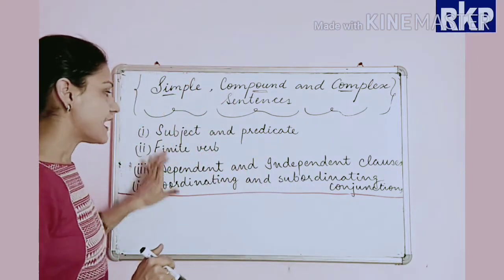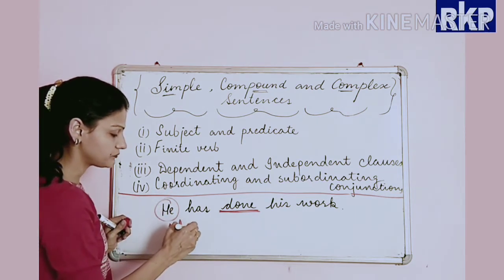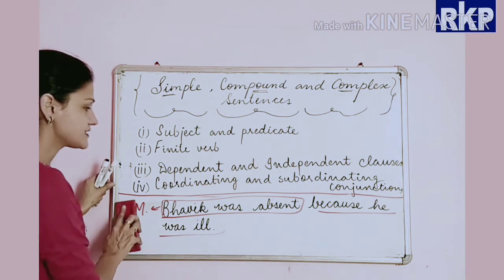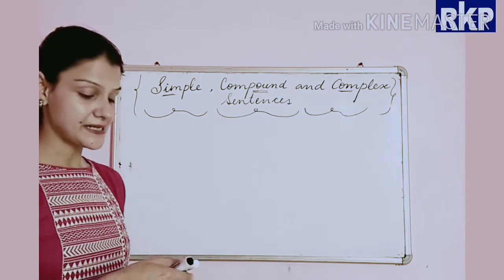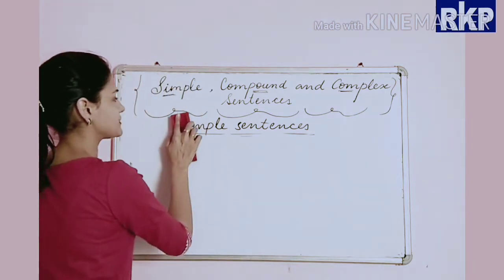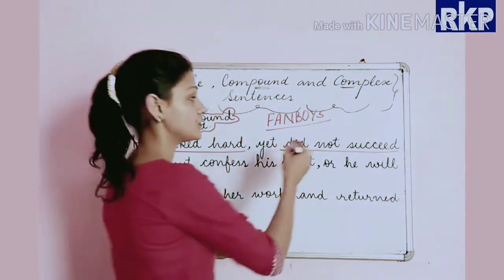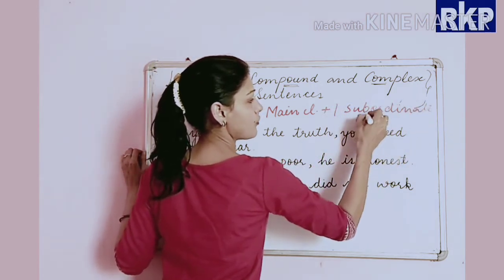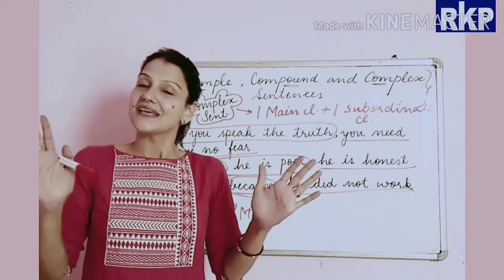Simple, Compound and Complex Sentences by Benu Sehrawat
Types of Sentences: simple, compound and complex
by Ms. Benu Sehrawat